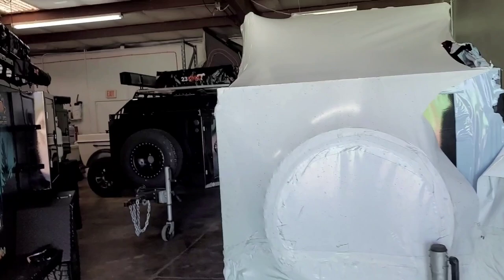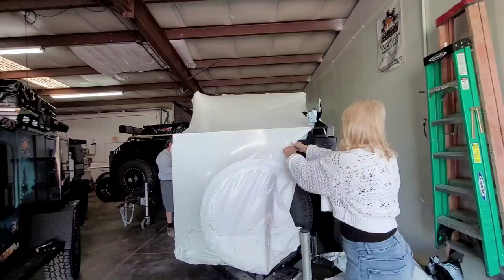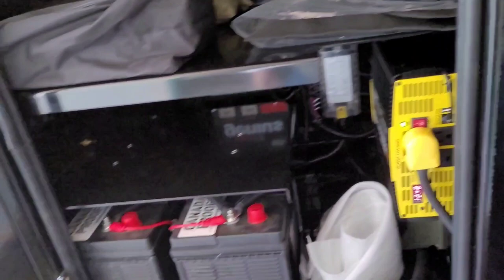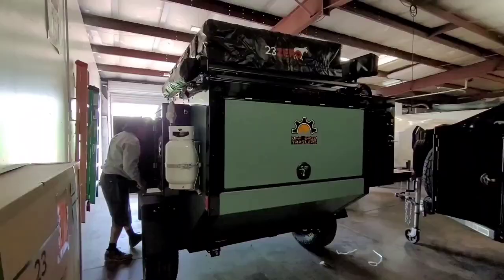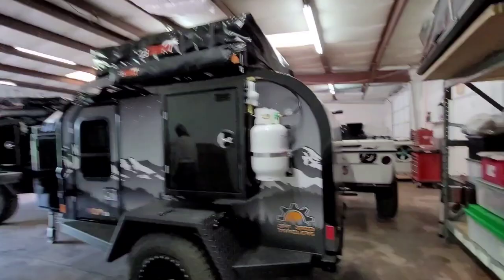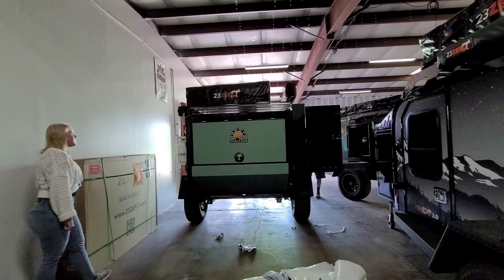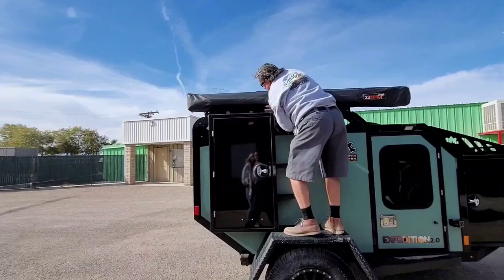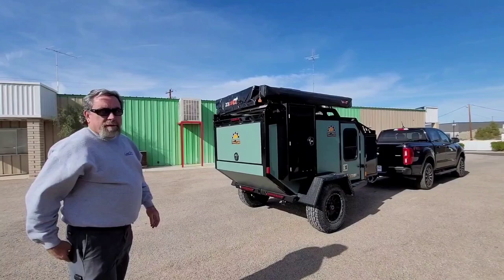The Expedition 2.0 unwrapping at Lead Dog Motorsports in LHC, AZ.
Took delivery of our new Off Grid Trailer, Expedition 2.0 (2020).